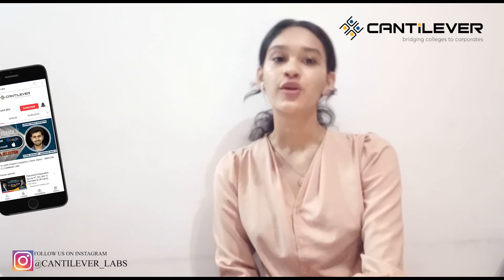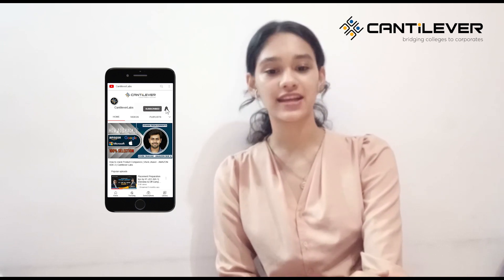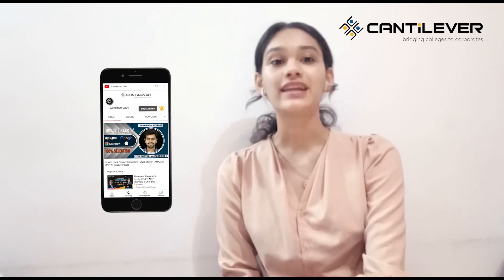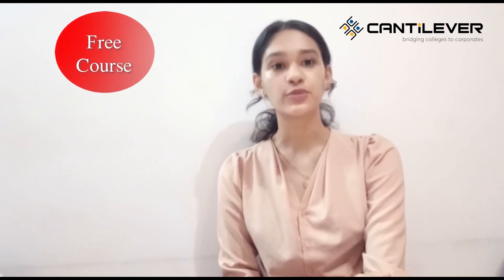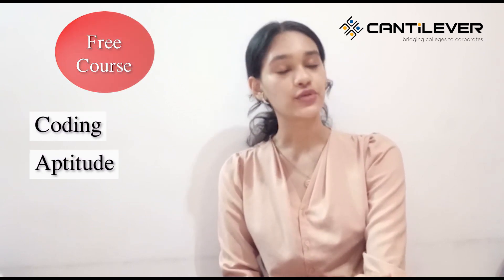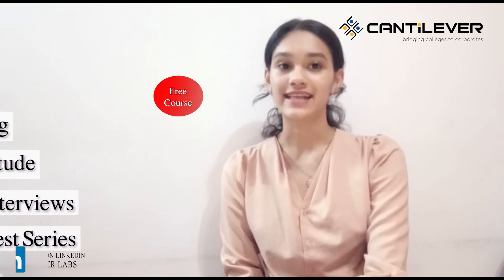Tips and Tricks which can help you to Crack Accenture Interview and grab 5 Lakhs Package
Do's which you must know before appearing for Accenture interview . Here in this video, we have come up with all those do's and don't which makes you to crack Accenture Interview and grab 5 lakhs package. So do watch till the end